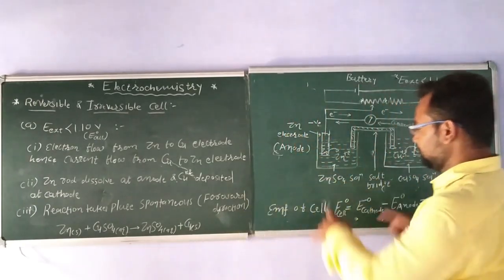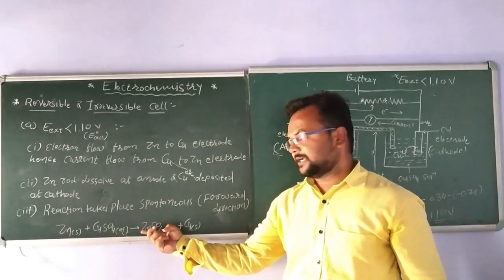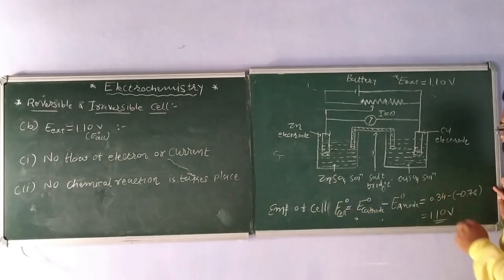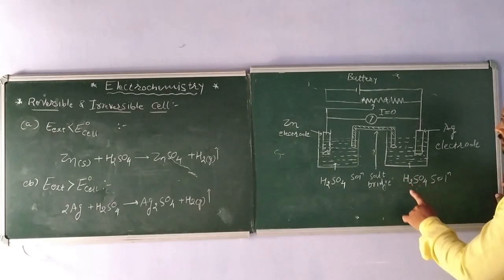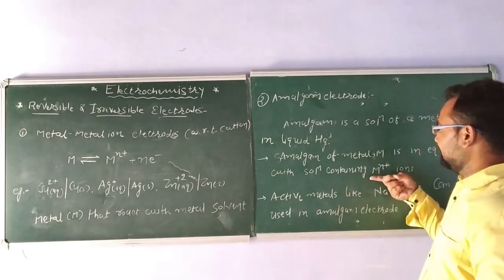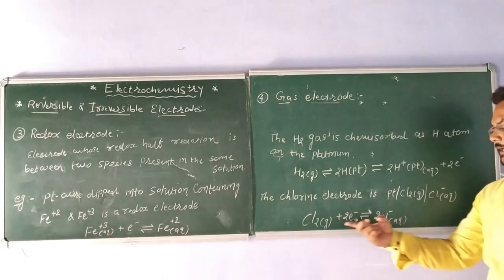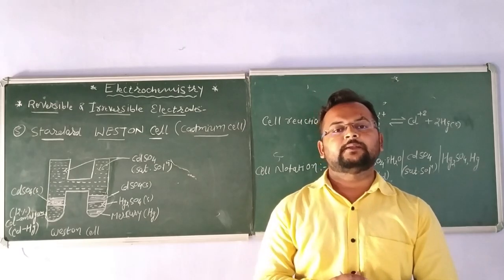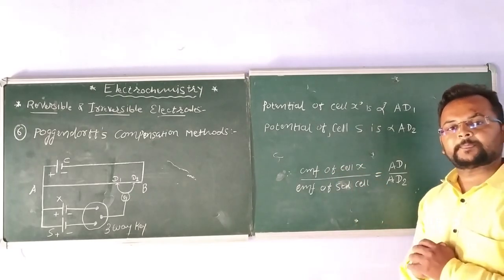Electrochemistry Part-2: || Reversible-Irreversible Cell and Reversible-Irreversible Electrodes